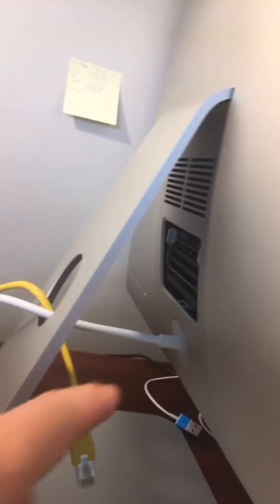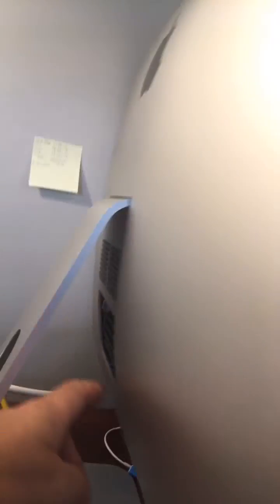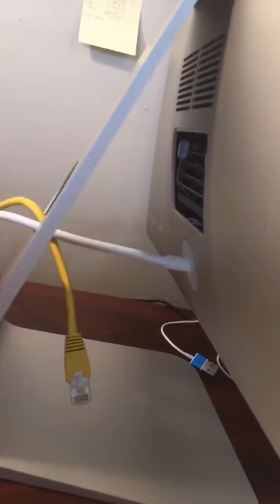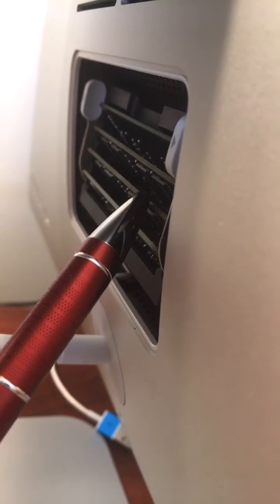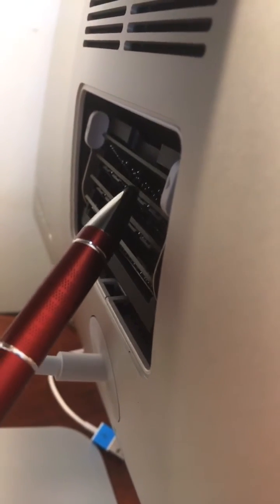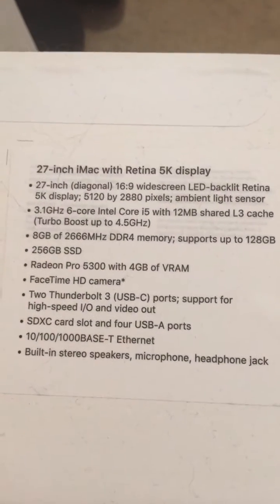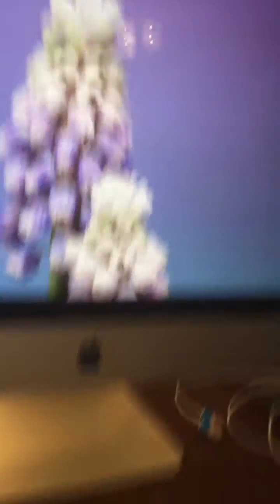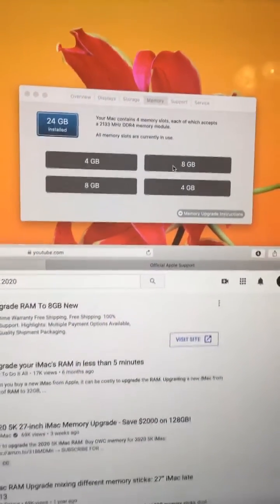2020 iMac 27” RAM mixing configuration THAT WORKS!!! Original 8GB (4gb x 2) and added 16GB (8GB x 2)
I am not a professional. This is the only configuration that worked for me. With The original RAM in slots 1 & 3, I tried to put the new RAM in slots 2 & 4 but that did not work. I would get a black screen and it would not boot up.
The end result was putting 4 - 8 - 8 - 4 for the 4 slot configuration.